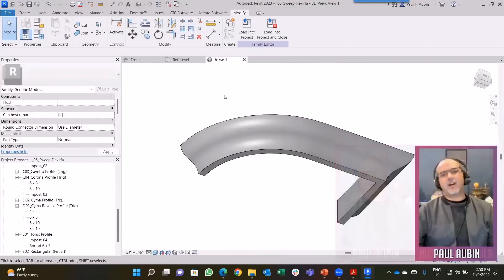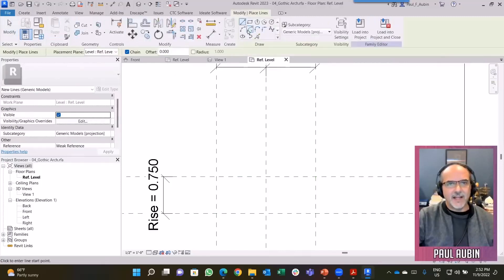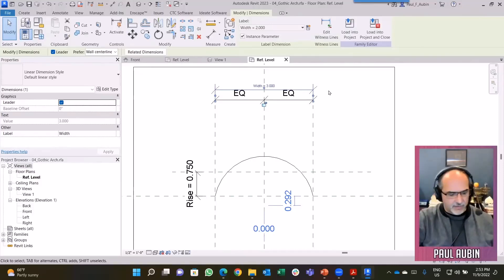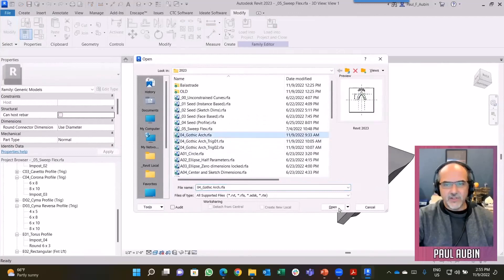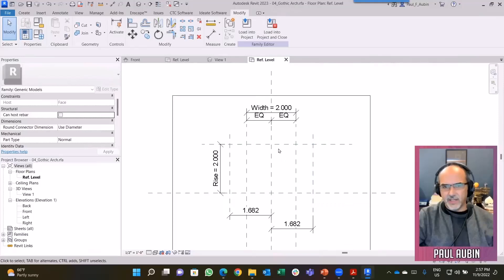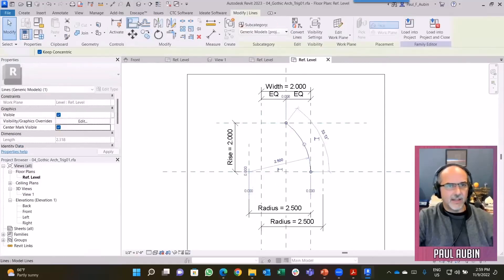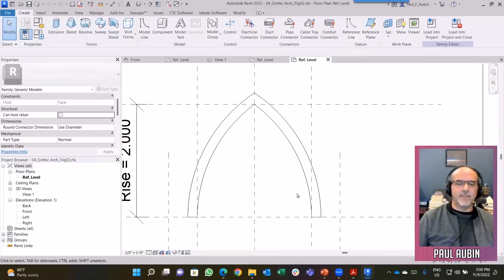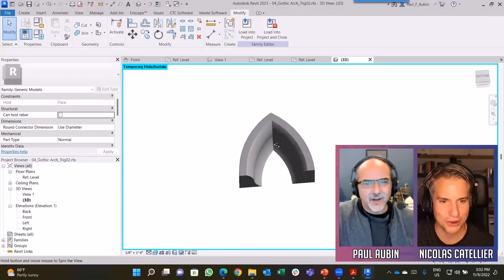Model a Parametric Gothic Arch Family in Revit, with Paul Aubin | Clip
Learn how to create a gothic arch family in Revit with Paul Aubin.

This is an excerpt from BIM Pure Live episode 44.

🏛️ Join the BIM Pure membership, get access to all courses and content